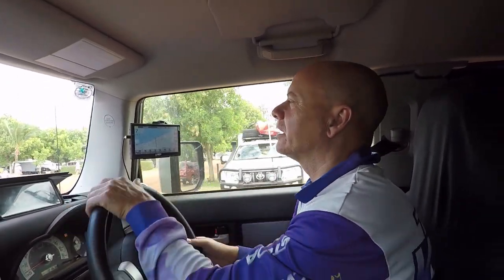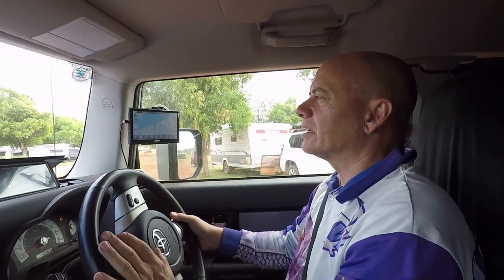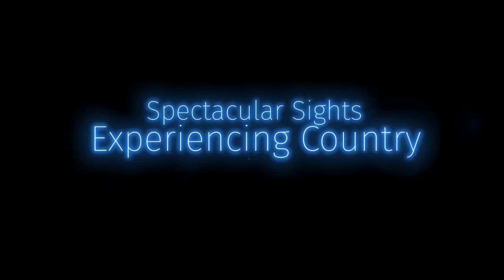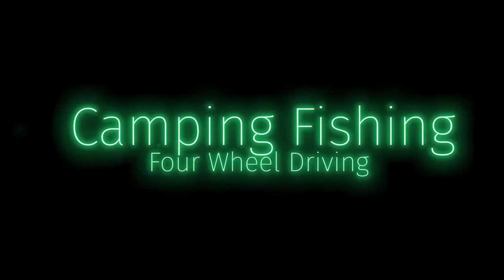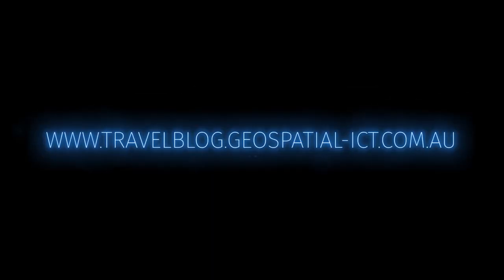Fishing 80 Mile Beach WA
Our go west adventure continued at eighty mile beach, northern Western Australia. We were only there for a short time and we were keen to do a bit of beach fishing. This place has a rep for thredfin salmon. These are mainly blue salmon but the are also king salmon there. Sadly, I hooked a big king but it spat the hook.
Promotion: Luggage for your drone!
Interested in travel luggage that is waterproof or design specifically for drone owners?
If you like what you see then you can get discounts using the following codes:

Artist: Ikson
Song: Last Summer
Download/Stream: /JzkoUo7hT2